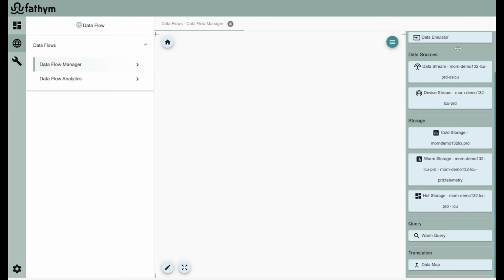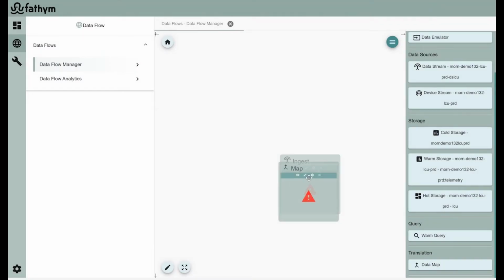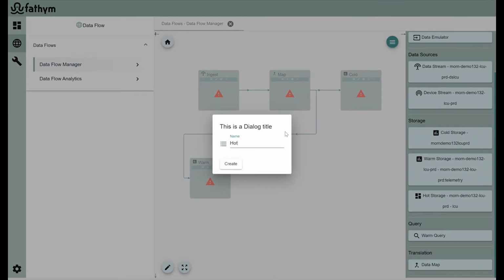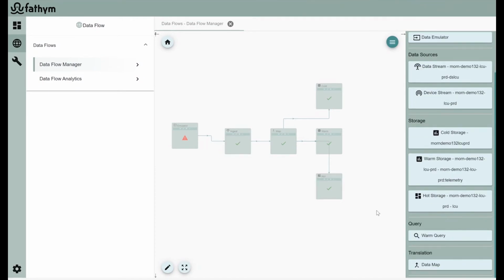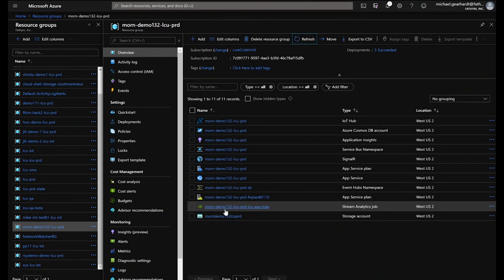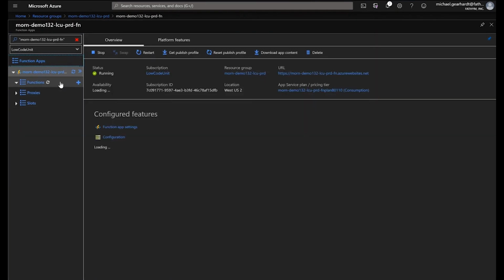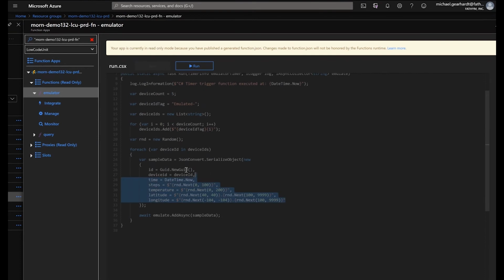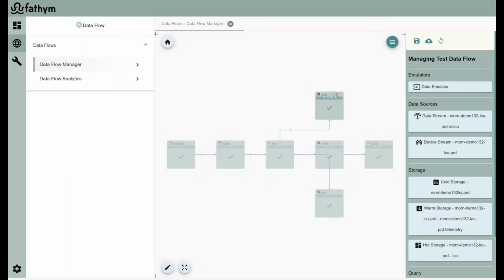Fathym No-Code Data Flow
See how to use Fathym's no-code Data Flow tool to provision end-to-end cloud and IoT resources within Fathym's cloud-based IDE (integrated developer environment).